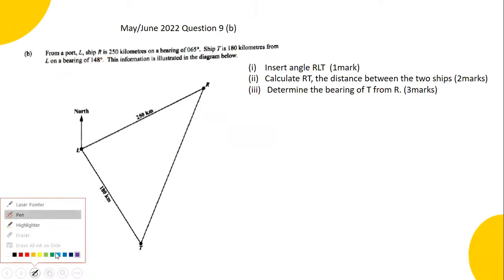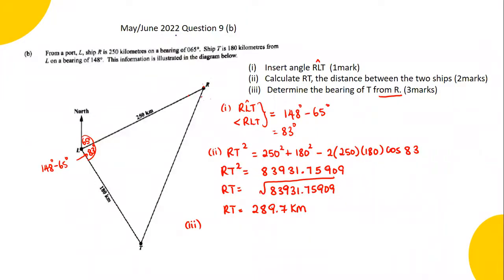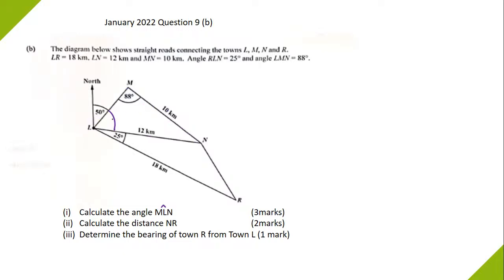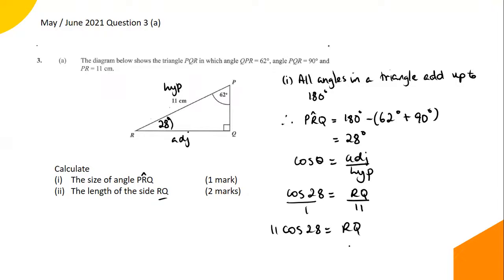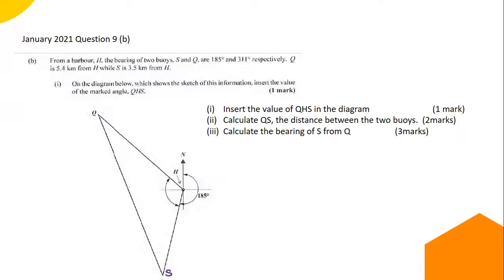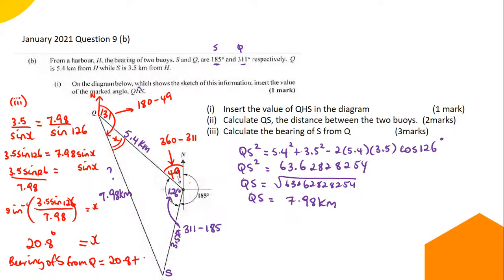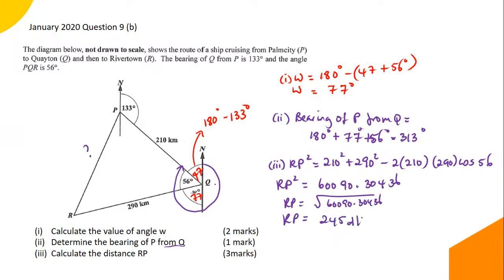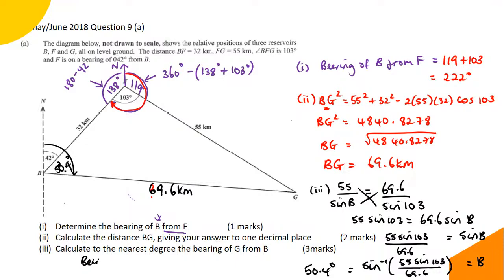CSEC MATH Bearings Past Papers 2018 to 2022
Do need step-by-step study at your pace courses to master Math?